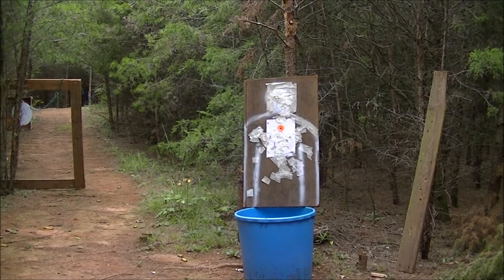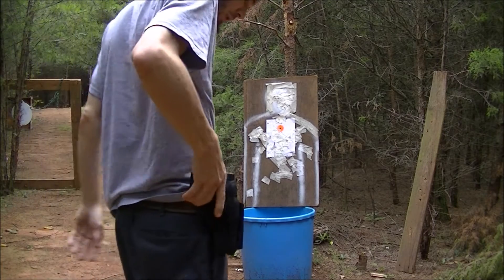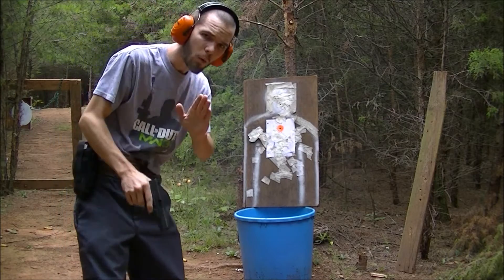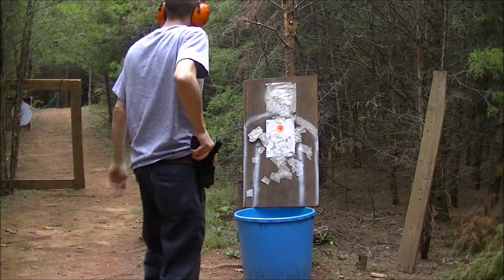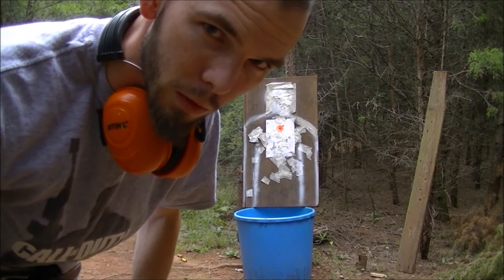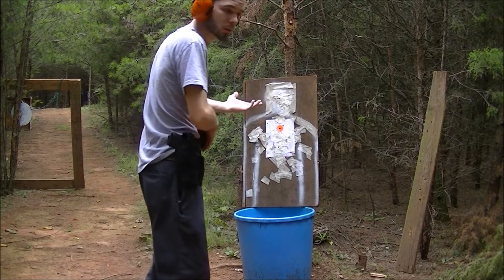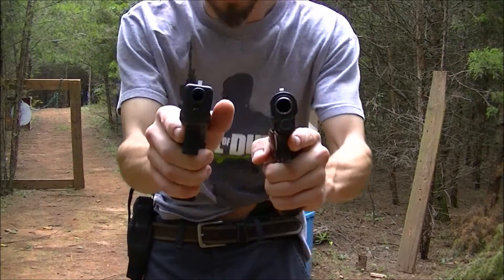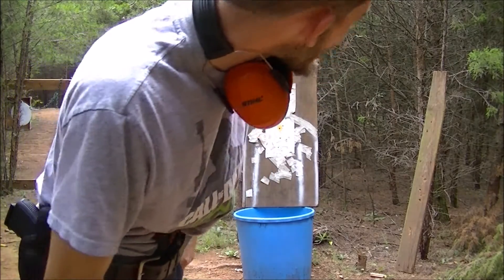Where to Shoot a Bad Guy - Defensive Shot Placement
Ever thought about it? Watch and learn. A caliber based do and don't type video. DO NO ATTEMPT ANY OF THIS AT HOME. CAUSE I AM A TRAINED EXPERT!